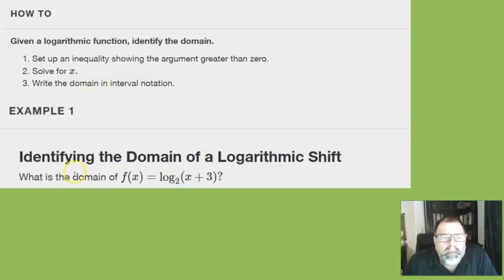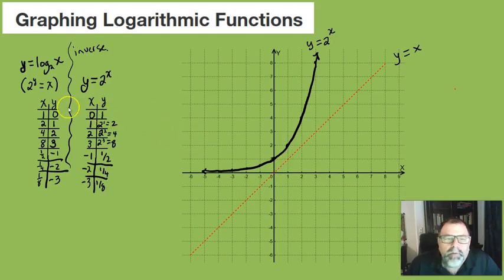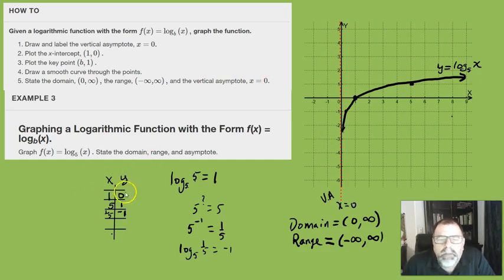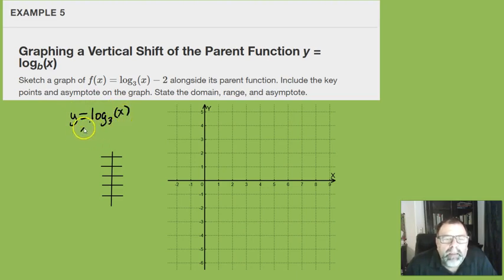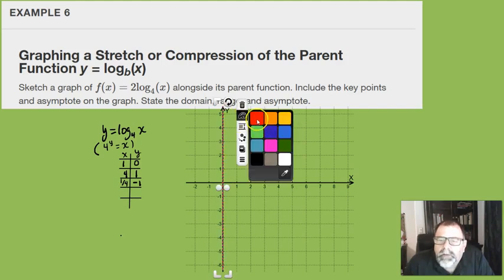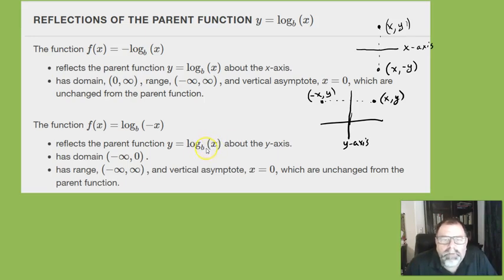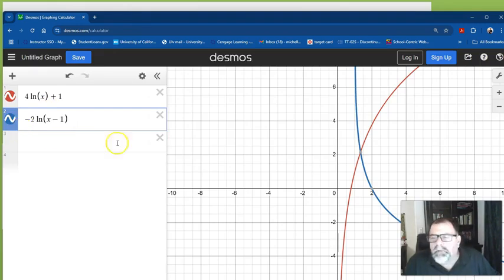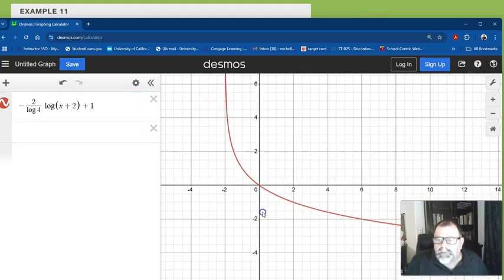6 4 Graphs of Logarithmic Functions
Identify the domain of a logarithmic function.
Graph logarithmic functions.